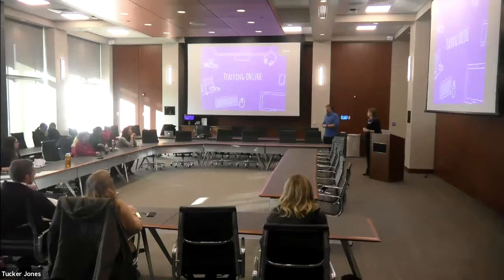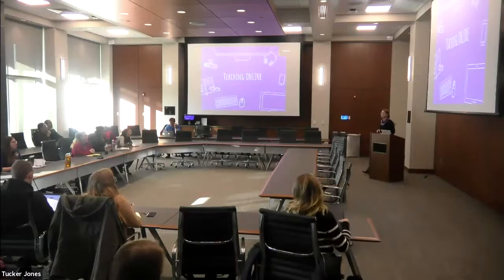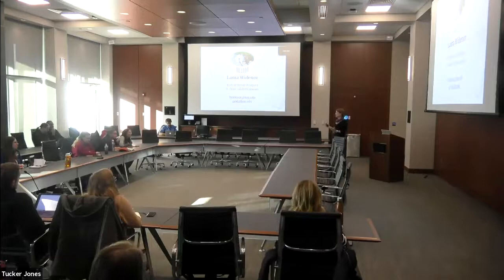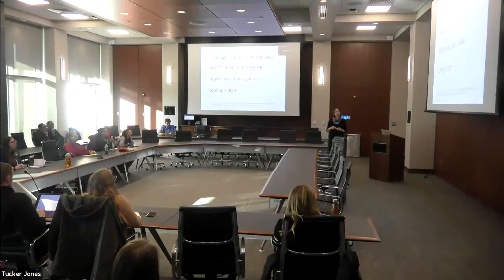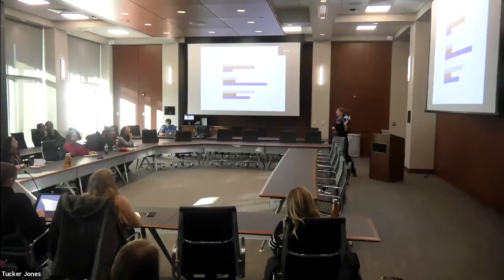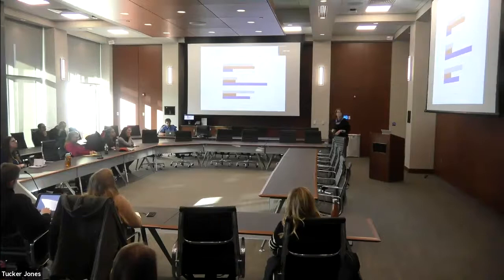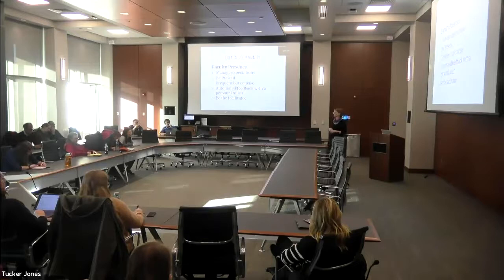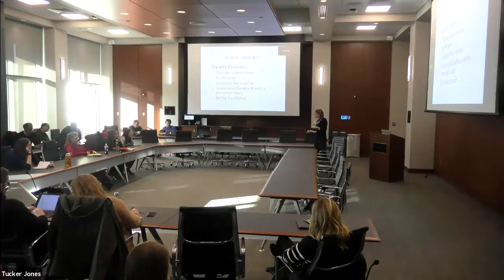Teaching in an Online Environment -- Laura Widenor -- K State Global Campus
TLC Professional Development Series – Teaching in an Online Environment
Presented by Laura Widenor (Global Campus)
Tuesday, November 12th from 3:30-4:30pm in CBA 4061